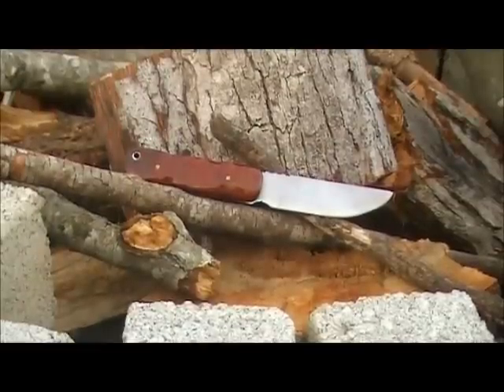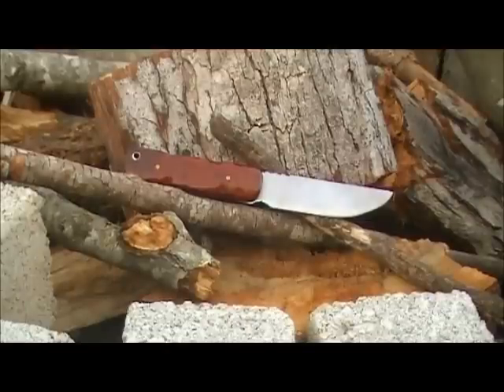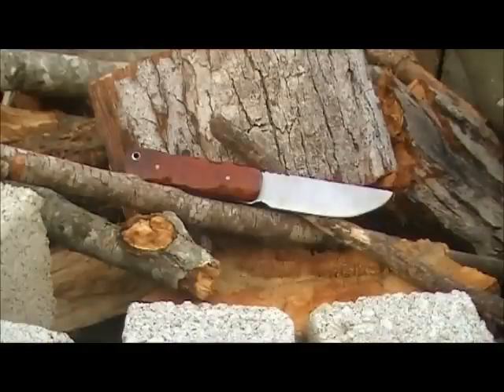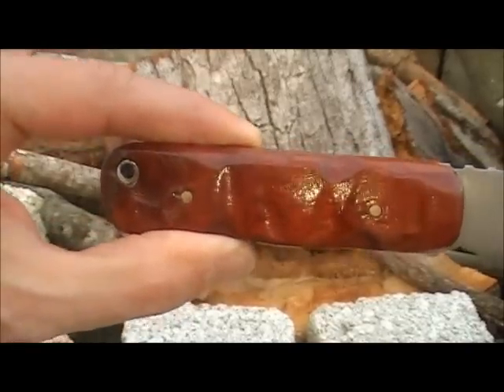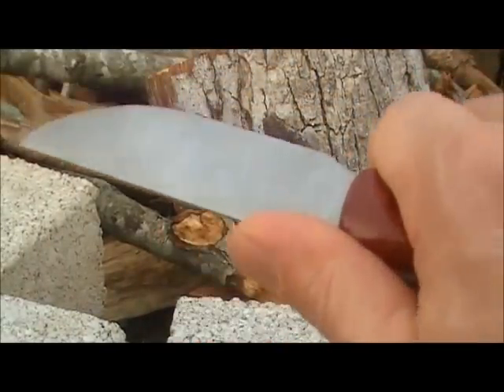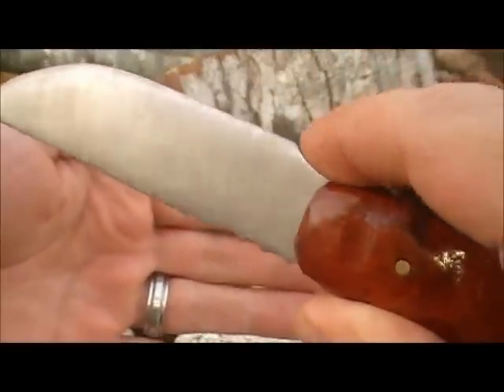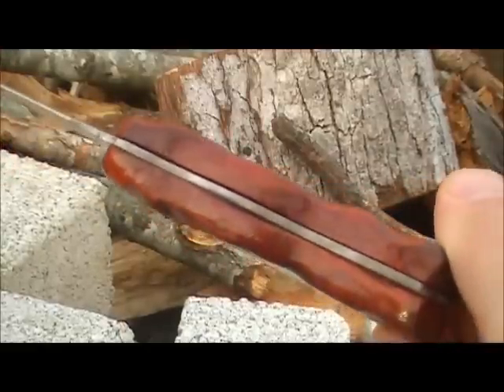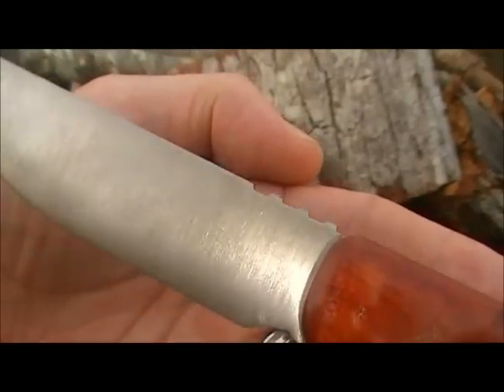SCFKB Final Update ( Sort Of )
Close to the finish, but not quite. Work before play.
I am very pleased with my first effort. What a blessing this has been.